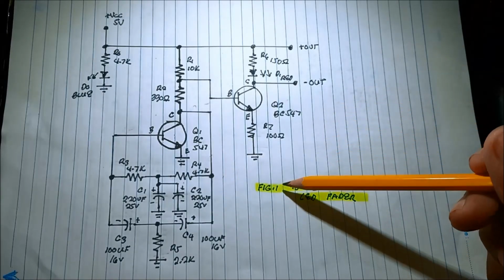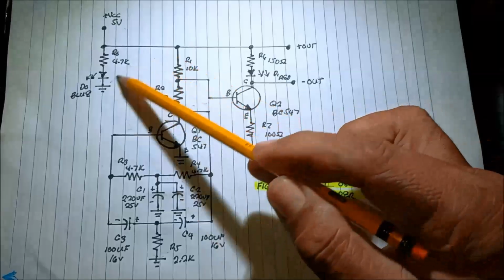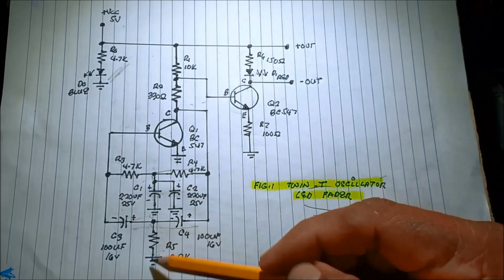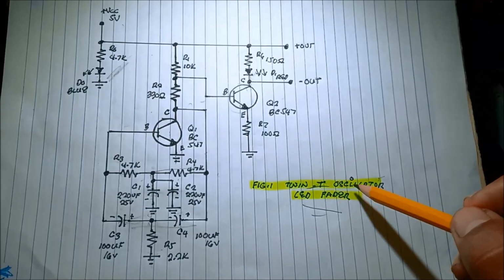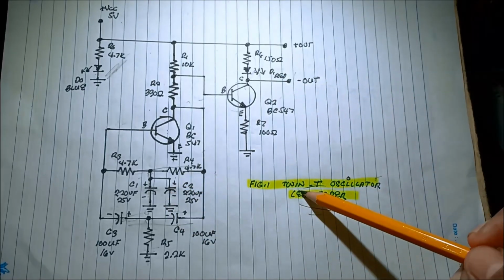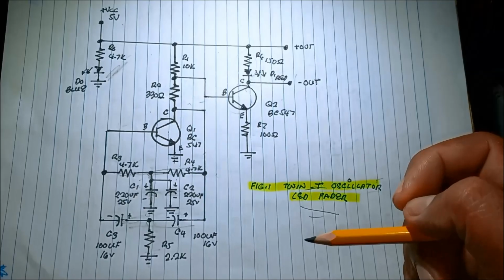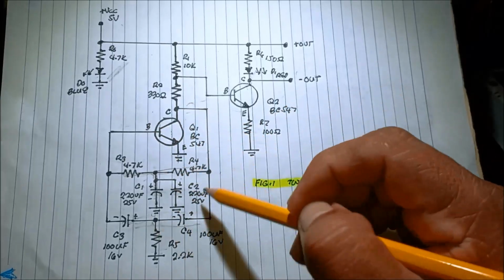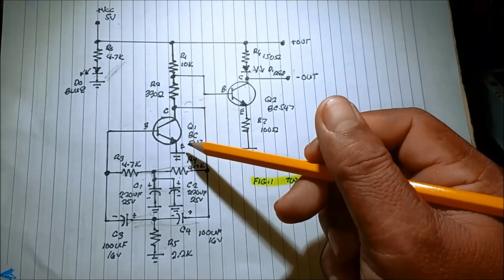LED Fader using Twin Tee Oscillator_Homemade(DIY)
Creating LED Fader Module using Twin Tee Oscillator Circuit to Fade in-out LED...